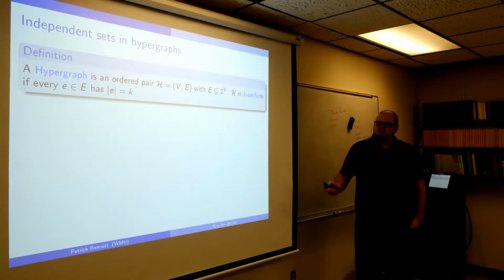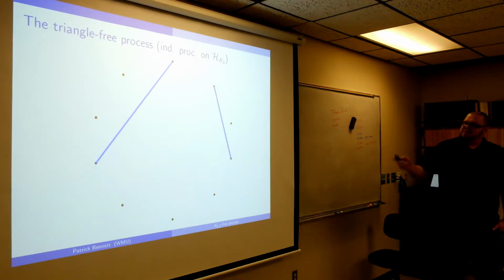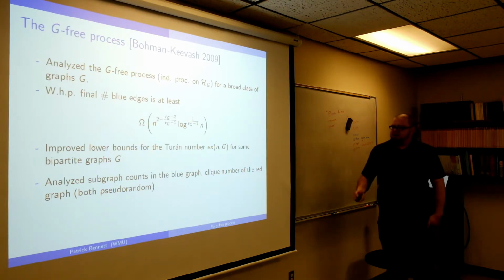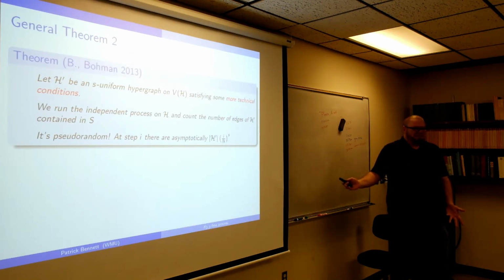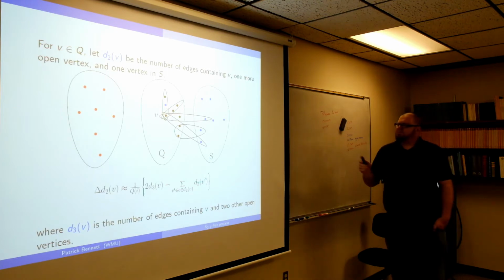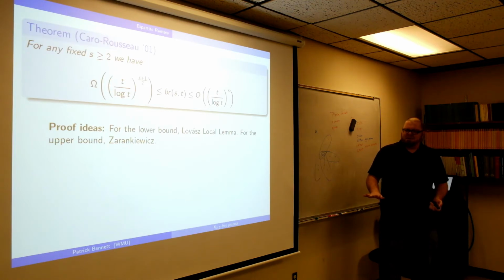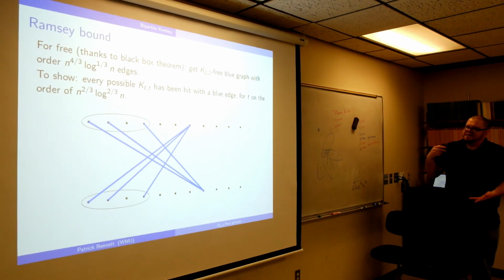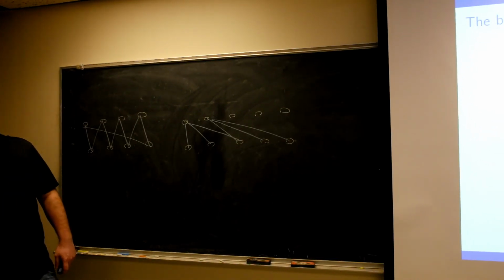2018-02-20 Patrick Bennett - The Bipartite K2,2 free process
Speaker: Patrick Bennett

Title:  The $K_{2, 2}$-free process and bipartite Ramsey numbers.

Abstract: The smallest $n$ such that every red-blue edge-coloring of $K_{n,n}$ contains a blue $K_{s,s}$ or a red $K_{t,t}$ is known as the two color bipartite Ramsey number, $br(s, t)$. In the bipartite $K_{2,2}$-free process, beginning with an empty graph on vertex set $A \cup B$ where $|A|=|B|=n$, random edges from $A$ to $B$ are sequentially added under the restriction that no $K_{2,2}$ is formed. We use the technique of dynamic concentration to analyze this process and show how the resulting graph can be used to improve the best known lower bound on $br(2,t)$for large $t$. This is joint work with Deepak Bal.